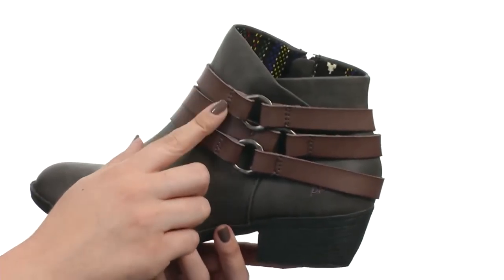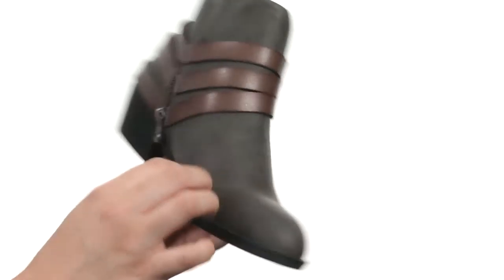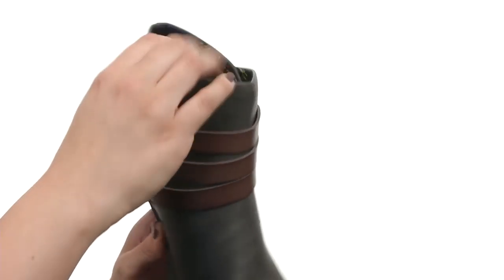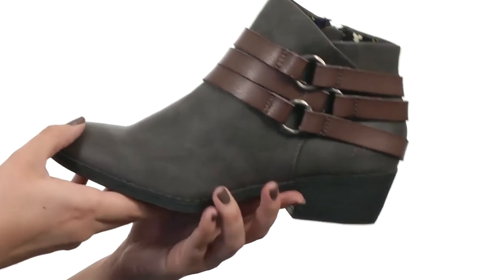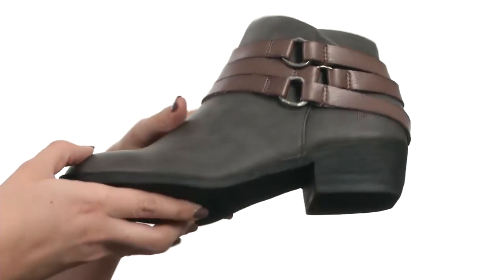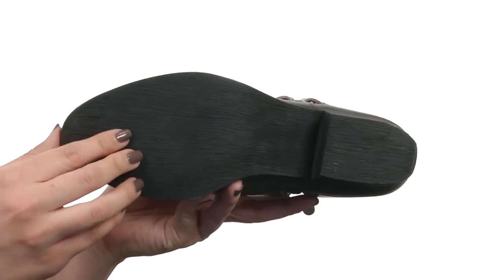Blowfish Sanger SKU:8776228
The Blowfish™ Sanger booties flaunt a strappy design.
Man-made upper with decorative buckled straps throughout.
Zip-closure along instep.
Almond toe.
Textile lining.
Lightly-padded footbed.
Contoured chunk heel.
Rubber outsole.
Imported.
Measurements:

    Heel Height: 1 1⁄2 in
    Weight: 12 oz
    Circumference: 10 1⁄2 in
    Shaft: 4 3⁄4 in
    Platform Height: 1⁄2 in